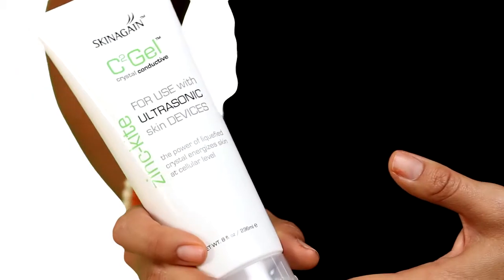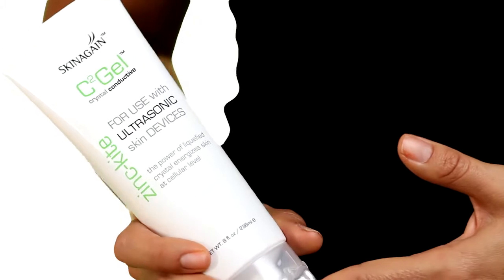Zinc-Kite by skinAgain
SkinAgain's zinc-kite C2 Gel™ is a breakthrough conductive gel with liquefied crystal for deep cellular cleansing. Can be used with all ultrasound, ultrasonic and galvanic devices.